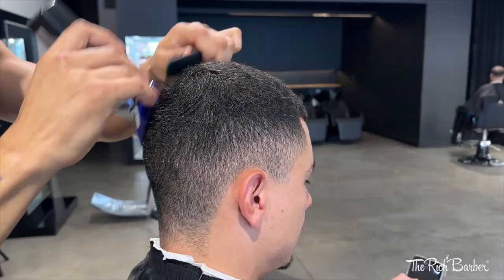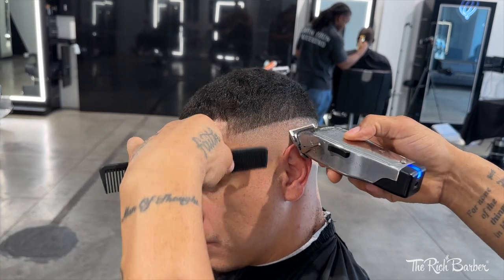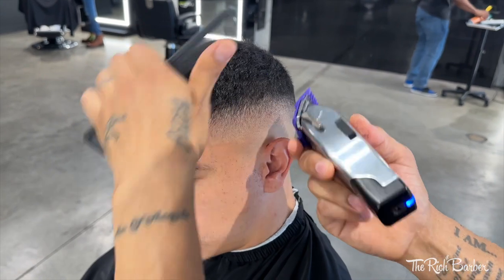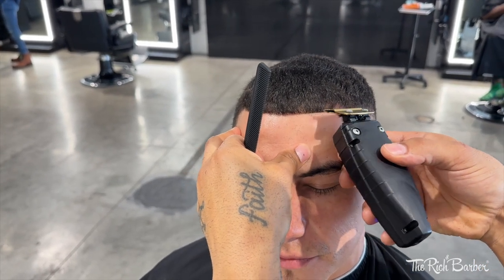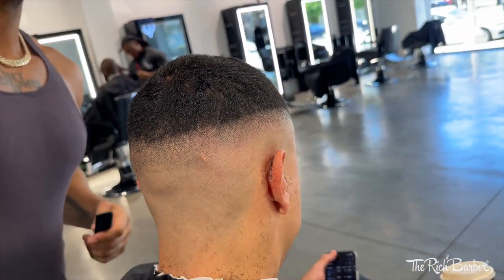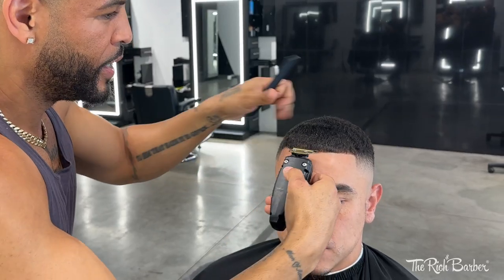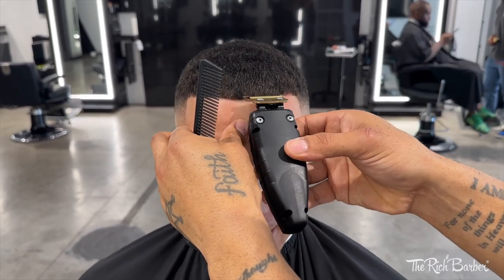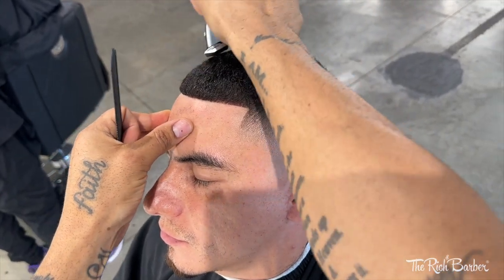QUICK & EASY FADE TUTORIAL BY CHUKA THE BARBER